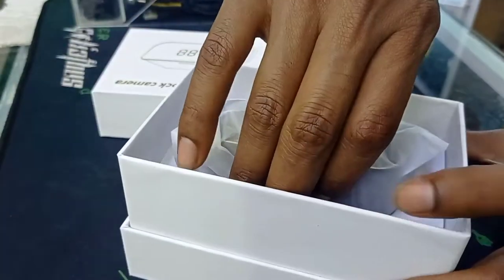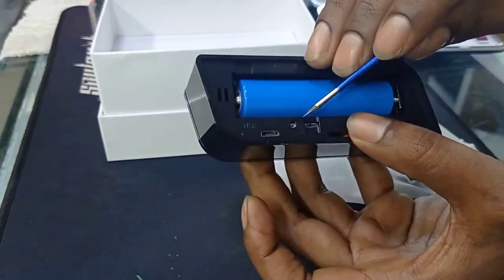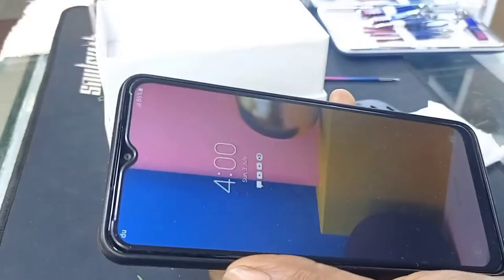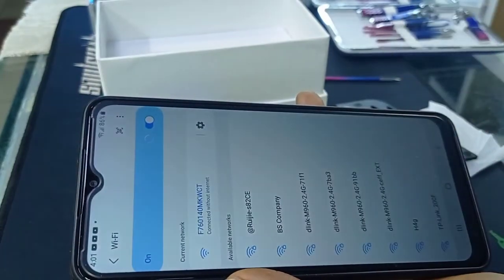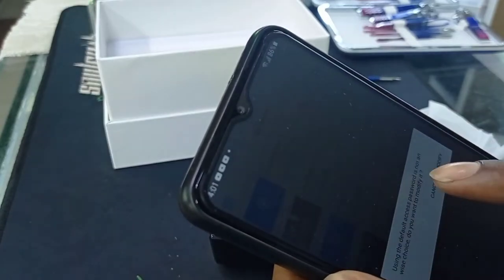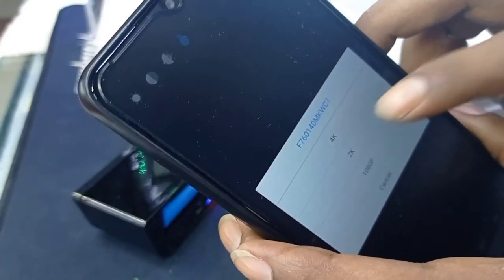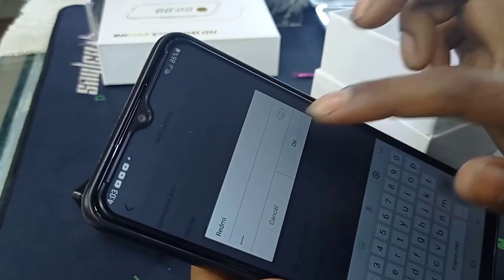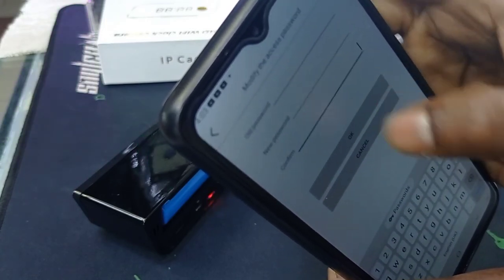How to work the digital clock hidden camera (FULL HD 1080p)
digital clock camera with wifi and full HD 1080p